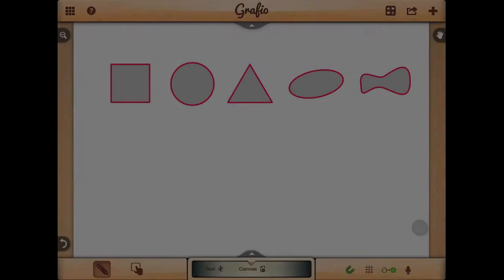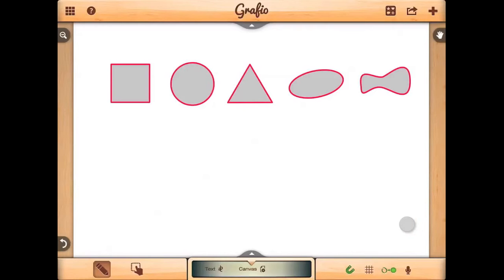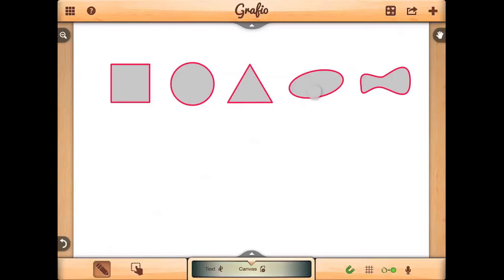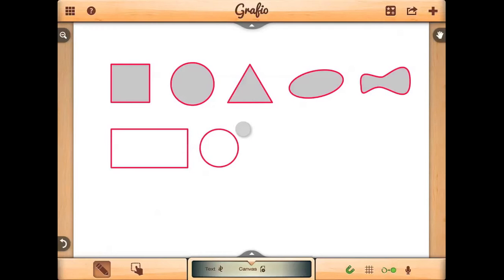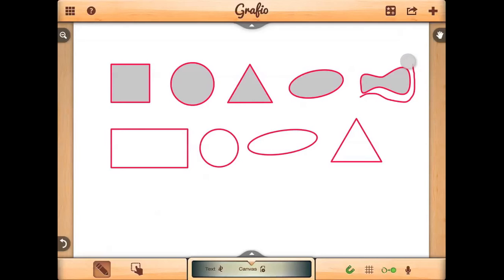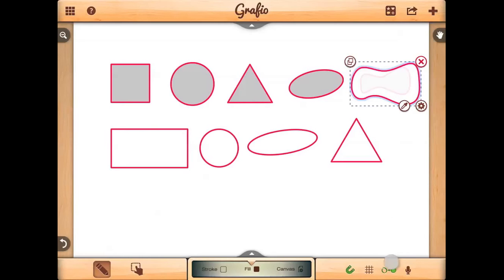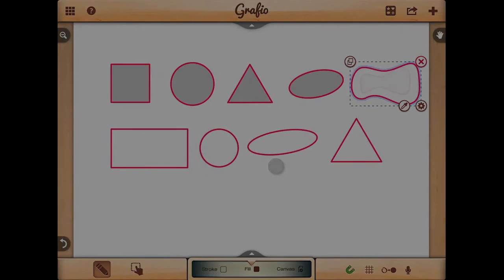How to draw Basic Shapes in Grafio